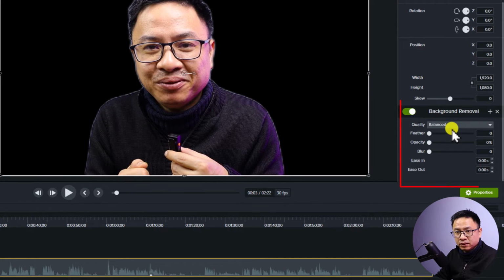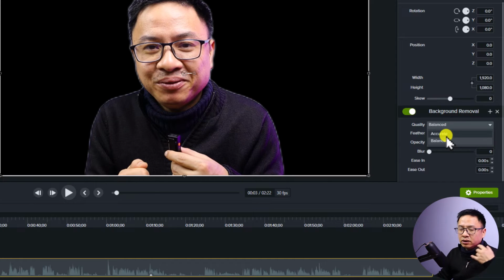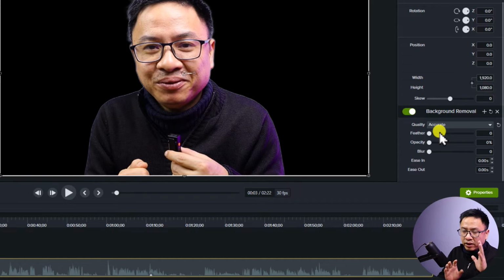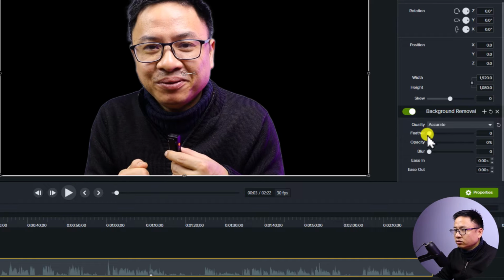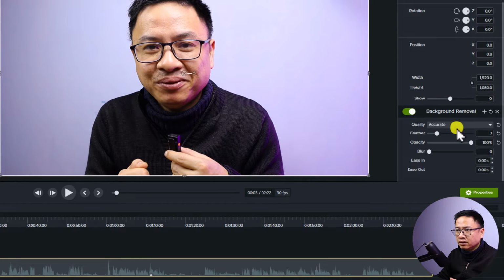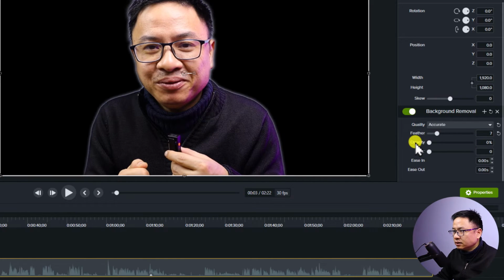How to Remove Video Background in Camtasia 2024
This video shows you how to remove video background in Camtasia 2024. Camtasia is one the best video editing software for making tutorial video.